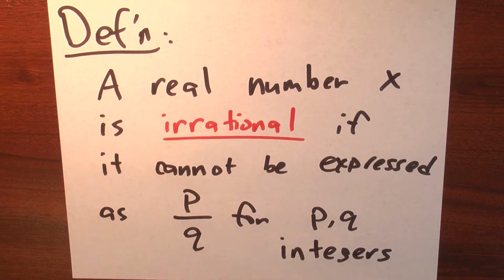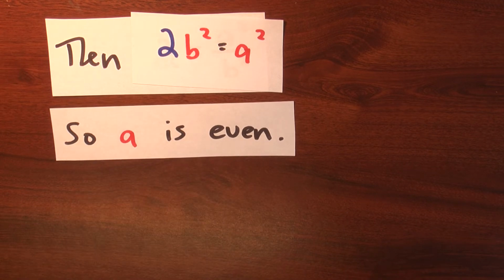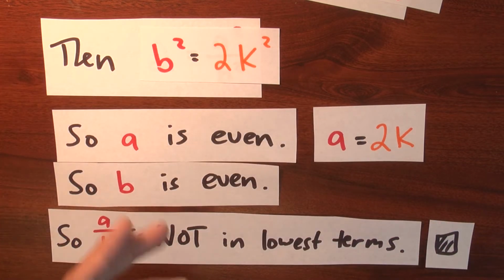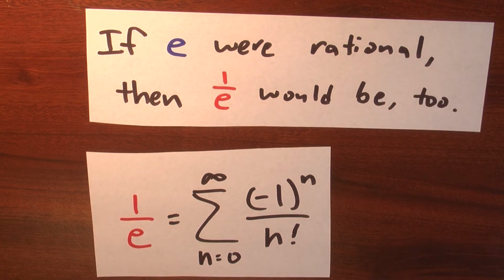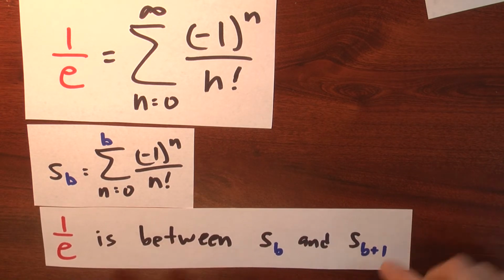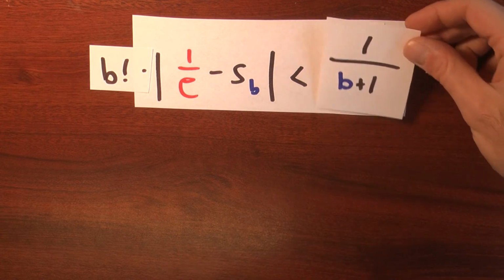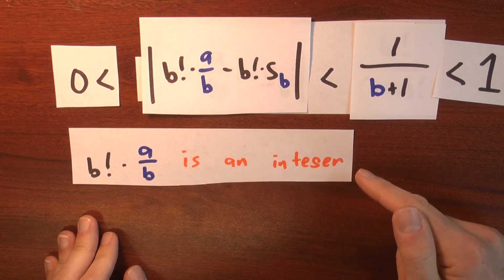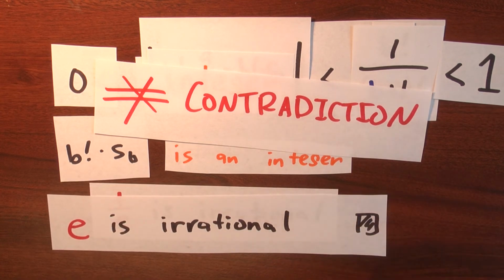Why is e irrational? - Week 4 - Lecture 10 - Sequences and Series